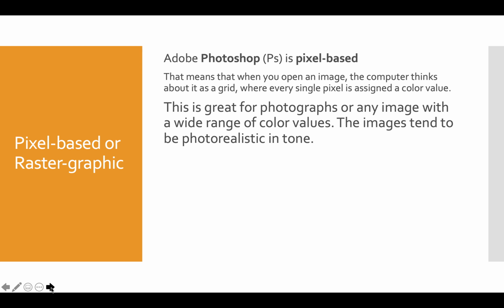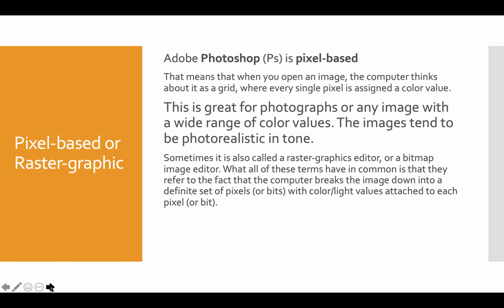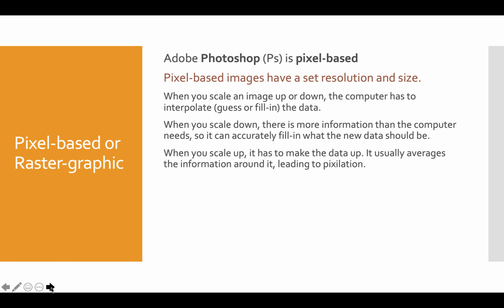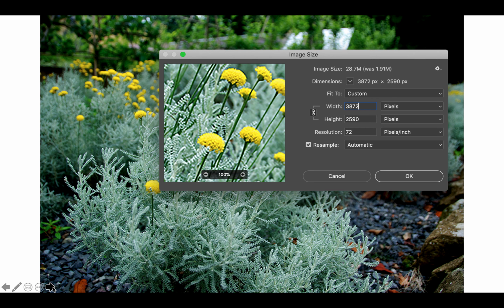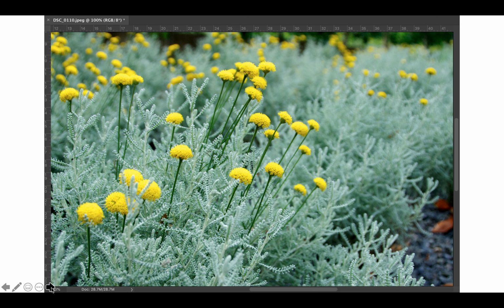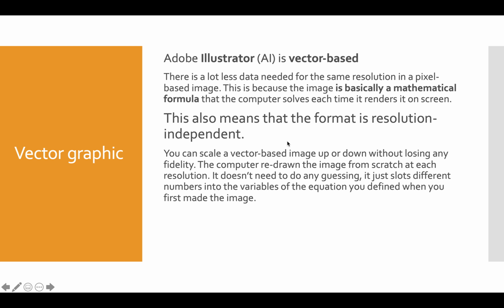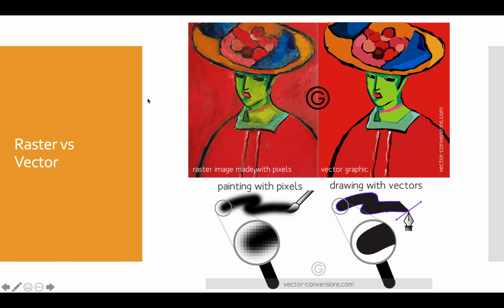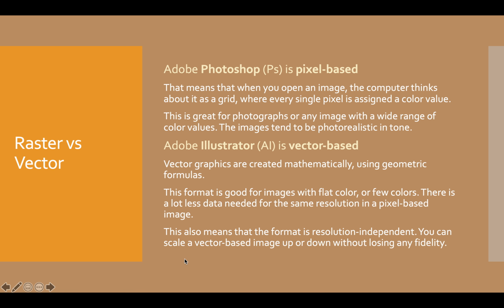Print vs Screen: Vector v Raster Editing